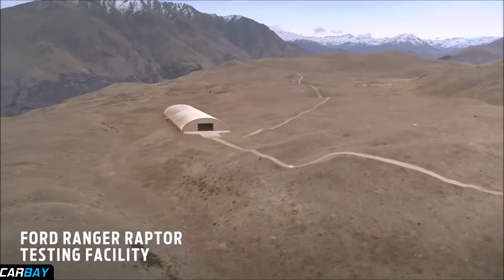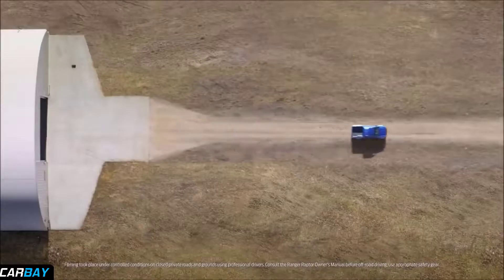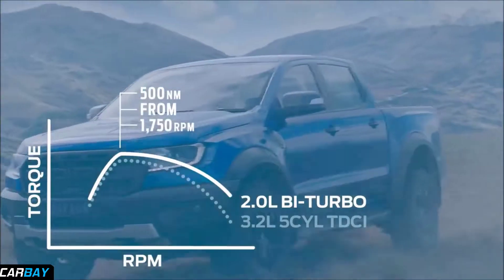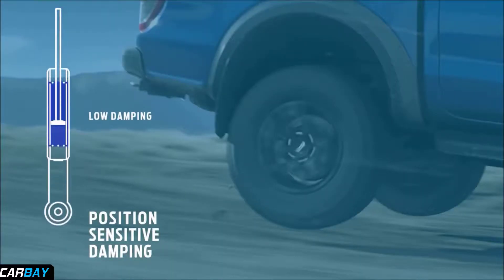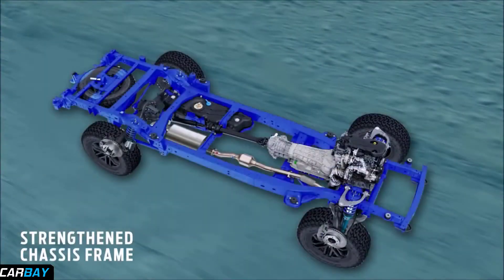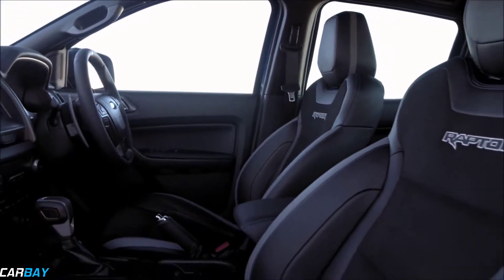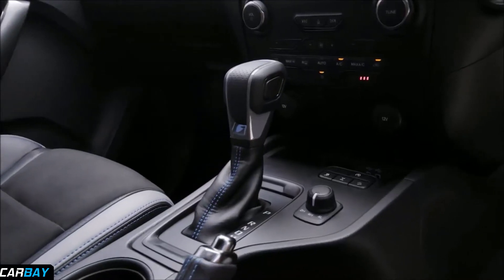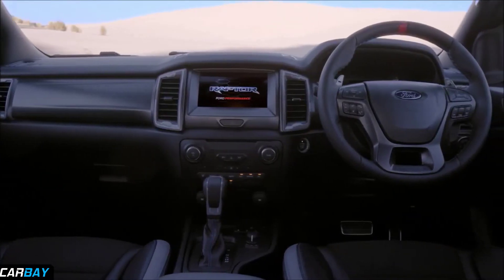2019 Ford Ranger Raptor Engine Suspension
Ford Unleashes First-Ever Ranger Raptor; Off-Road Pickup Loaded with ‘Built Ford Tough’ and Ford Performance DNA

    Setting a new benchmark in off-road pickup capability, the new Ranger Raptor has been designed to combine Ford Performance DNA with Ranger’s renowned toughness and engineering capability
    Ranger Raptor includes standard front and rear Fox Racing Shox shock absorbers to help travel at high speeds off-road and includes increased ride height, wider track and improved approach and departure angles that ensure extreme off-road capability and stability
    Innovative all-new Watt’s linkage rear suspension with coilover rear springs helps ensure rear axle lateral stability off-road while also improving ride and handling
    New powertrain combination of a 2.0-liter Bi-Turbo diesel engine and 10-speed transmission has proven durability through extensive testing, offering smooth torque and power through independent turbos and closer gear ratios over a wider overall span
    Ranger Raptor has been tested in the world’s toughest conditions to ensure an unrivalled off-road package is offered to astonish and excite drivers

⚠ Don’t miss next videos: Press the little bell 🔔 to get notifications.Thank you for your visit. You are welcome sharing and embed links for all our videos

Any questions? We’re always happy to help. Leave your comment bellow